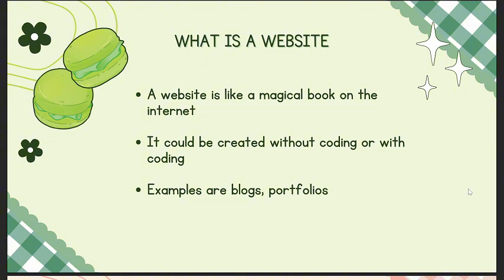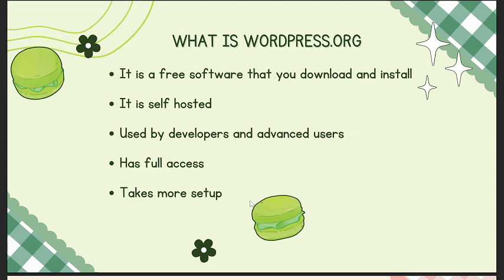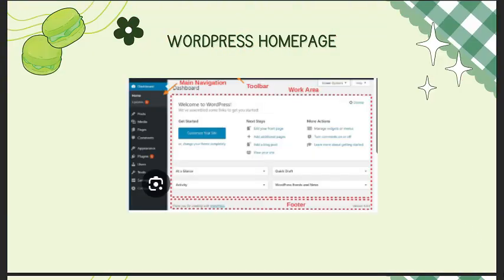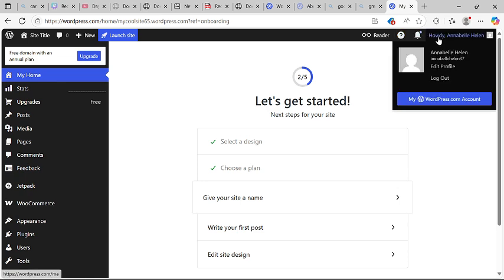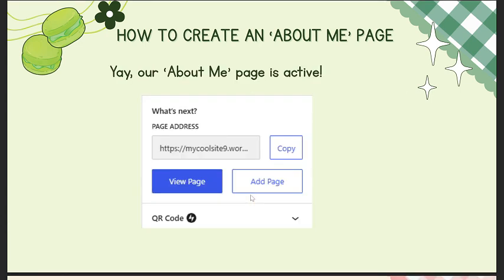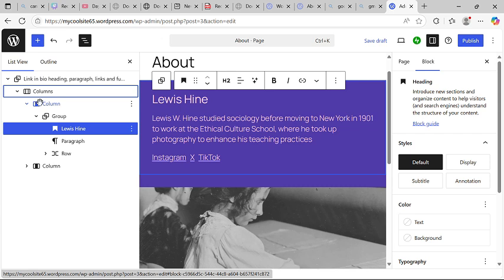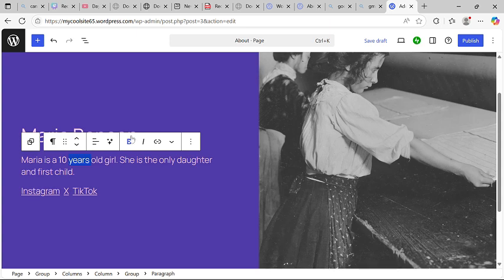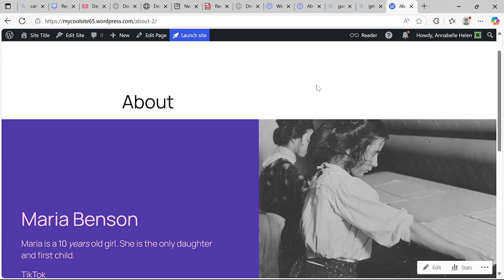Web Development Day 1: Kids Weekend Code Lab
🌟 Welcome to Day 1 of the Kids Weekend Code Lab! 🌟

In this fun and beginner-friendly session, young coders dive into the exciting world of web development. Whether your child is just starting out or exploring their creative side through code, this video covers the fundamentals in a simple and engaging way.